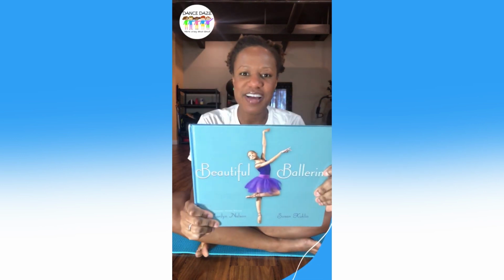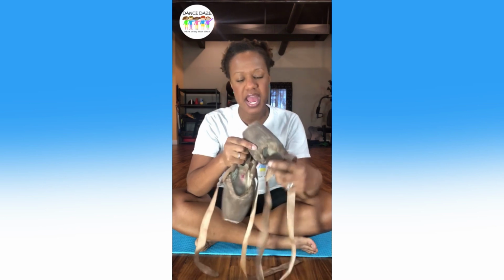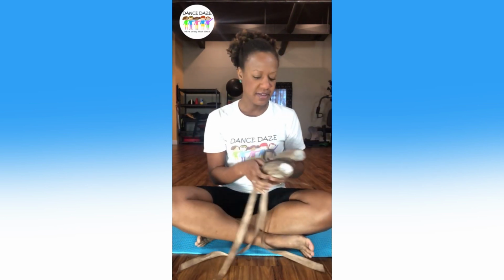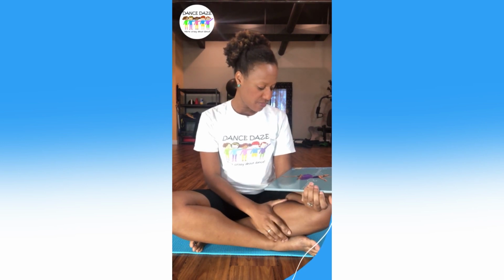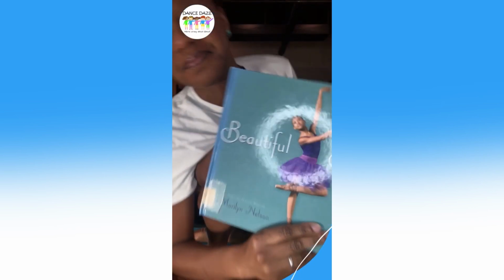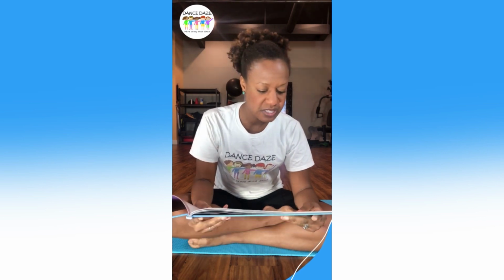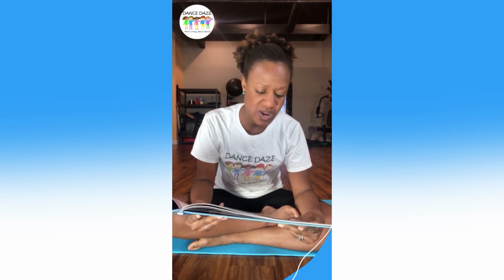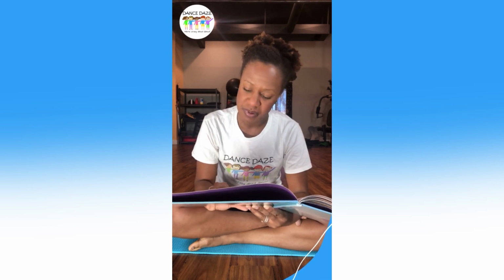Dance Daze Story Time: Beautiful Ballerina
For Black History Month, Saumirah McWoodson, founder of Dance Daze, Inc. and of Dance Daze Dance Boards, reads dance-themed children's books written by Black American authors.